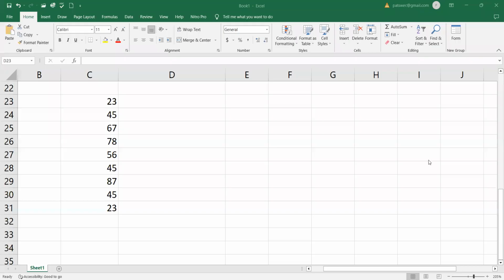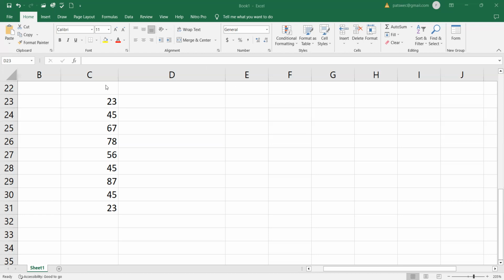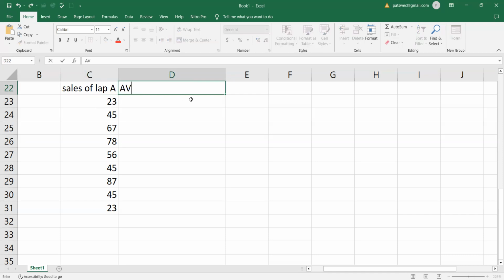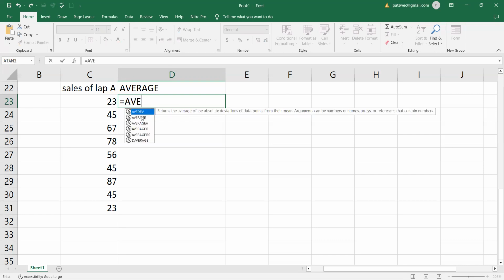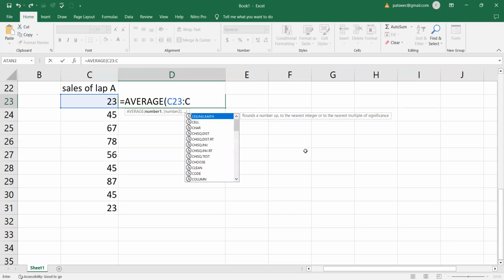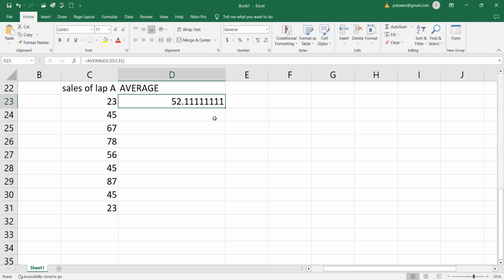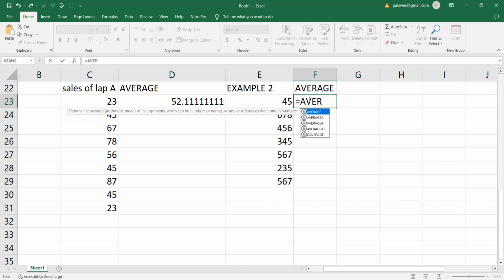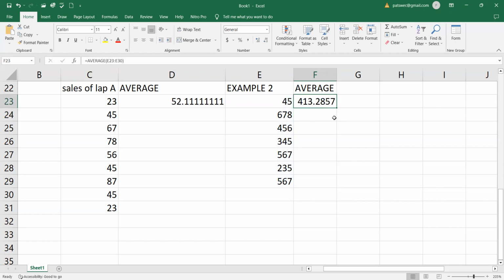Calculating the average in Microsoft Excel